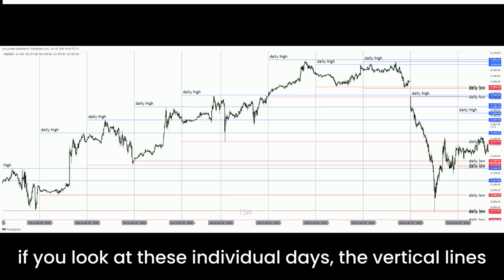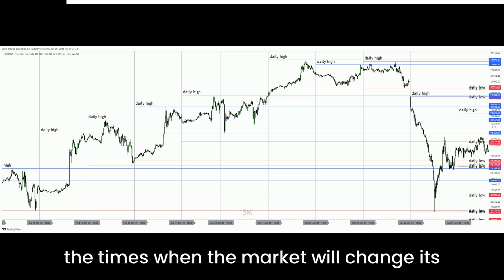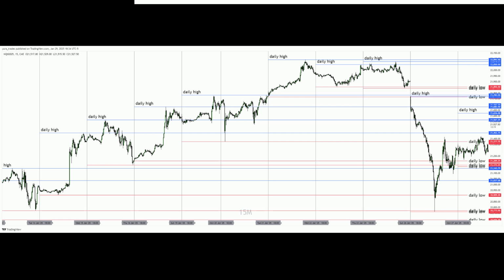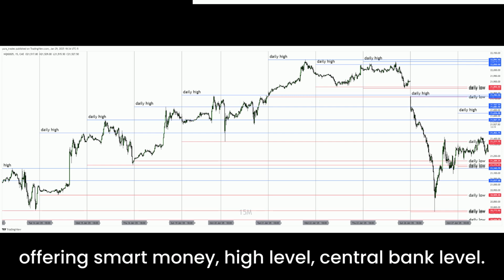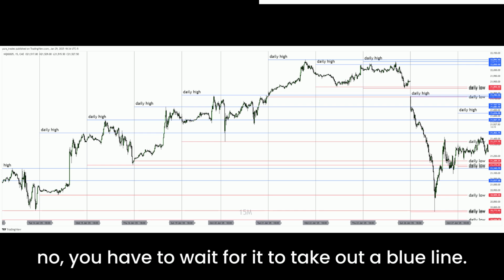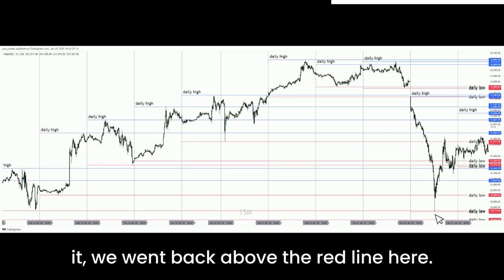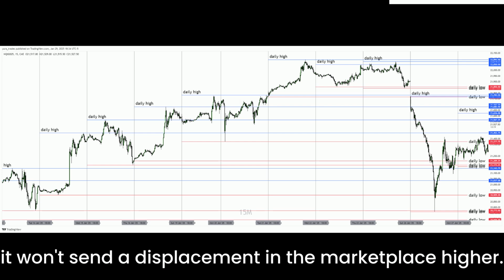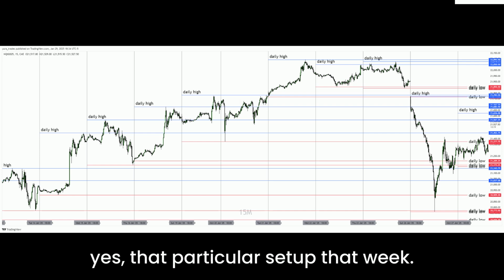inner circle trader - if i could go back in time i would... part 9 of 10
understanding how the market transitions from bearish to bullish - or vice versa is critical for identifying high-probability trading setups. in this lesson, we break down how the algorithm seeks liquidity and changes its state of delivery based on key price movements.

what you'll learn:

- how the algorithm identifies liquidity pools above old highs and below old lows
- the process of market transitions from bearish to bullish
- why simply running stops does not confirm a valid trade entry
- the significance of price breaking old highs after sweeping old lows
- how to use session highs and lows for additional confirmation

key takeaways:

- liquidity runs are not trade signals on their own - you must wait for confirmation
- price must break above an old high after sweeping a low to confirm a shift in direction
- the algorithm doesn’t see individual stops, but it does seek major liquidity levels
- not every day presents the perfect setup patience is key
- by focusing on price delivery, you’ll improve trade timing and accuracy
- this lesson will teach you how to identify when the market is ready to reverse and when it’s simply grabbing liquidity before continuing in its current direction. by mastering these concepts, you’ll be able to pinpoint high-quality setups and avoid unnecessary risks.

yura = yield. the market doesn’t give profits to those who chase - it yields to those who stay disciplined. when you commit to your strategy, when you execute with precision, when you master patience… the market yields in your favor. it’s not about winning one trade - it’s about yielding results over time, compounding success, and owning the game.

✅get funded with apex to help yourself!
code BUSINESS  will always give you the best deal available.
get up to 20 accounts
claim your discount now: use code BUSINESS

discounts for you:
tradingview plans:

remember: this is for education and fun. be careful with your investments. trading can be tough, and you might not get the same results as shown.

please remember that i'm not a financial advisor, so use caution when investing. day trading is difficult, and you should never invest more than you're willing to lose. the results shown on youtube may not be typical.
yura is a funded day trader with apex prop firm specializing in nasdaq futures day trading using ict concepts. prior to embarking on this endeavor, yura traded stocks on a daily timeframe starting in 2018. he studied from alexander gerchik in person,  at smb capital "the dna of successful trading" course, later  ict mentorship, which he now implements in his day trading strategy. yura regularly shares insights and trading tips through weekly videos focusing on trading nq futures.

credit:  @InnerCircleTrader

*this description may contain affiliate links, which means i may earn a minimal commission if you click through and use these links (at no additional cost to you), supporting the growth of the channel. thank you for your support!